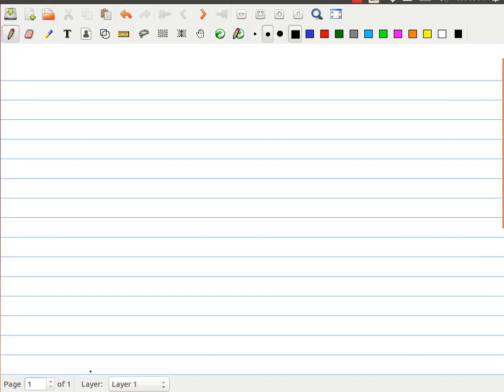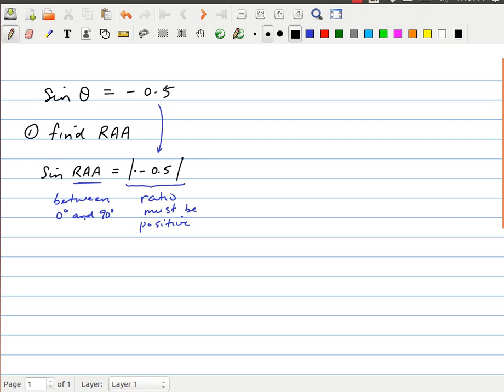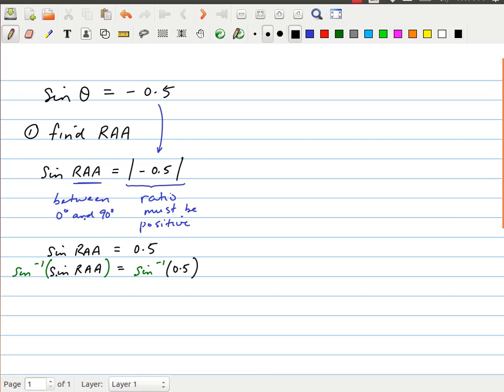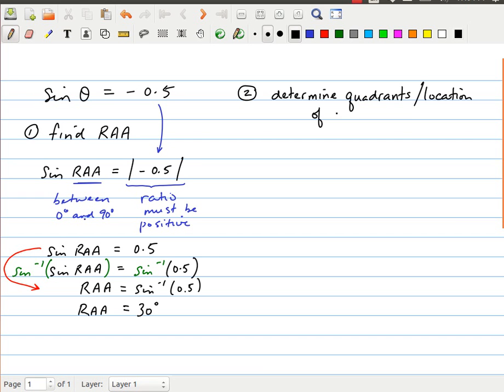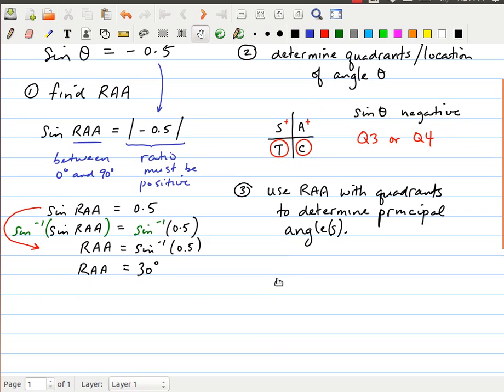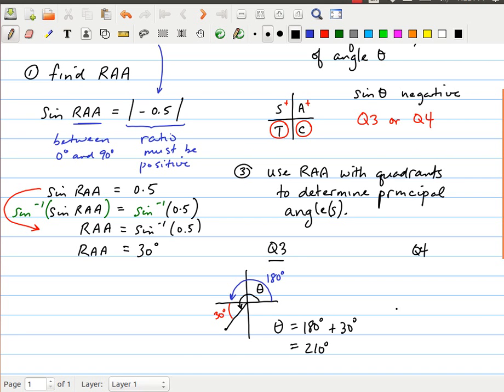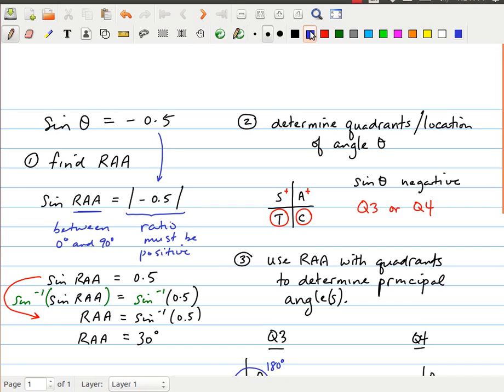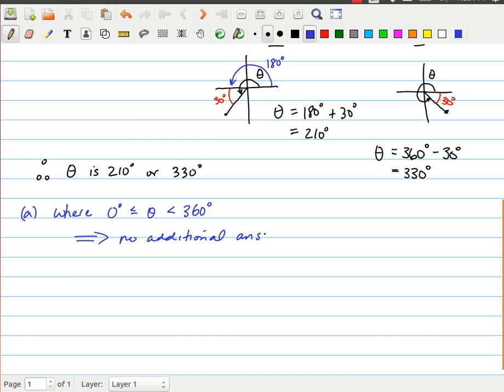MCR3U - Trigonometry - Solve Trig Equation using CAST Rule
Solve a simple trigonometric equation for the unknown angle(s) using our understanding of the related acute angle (RAA) and the CAST rule.  Multiple answers are possible, including additional coterminal angles, depending on the specified domain for the angle.